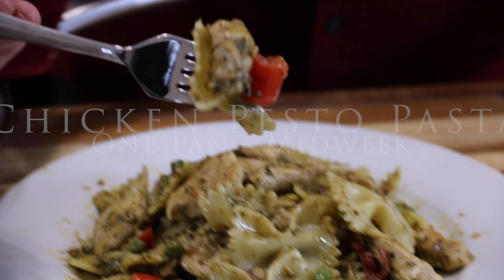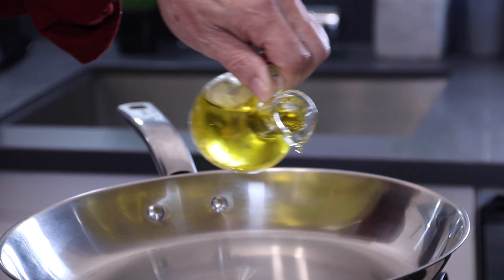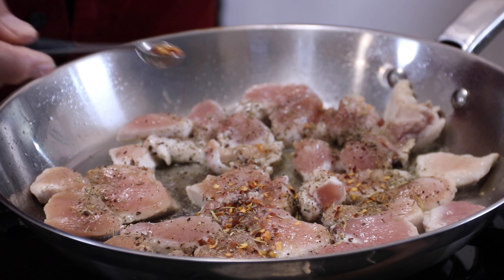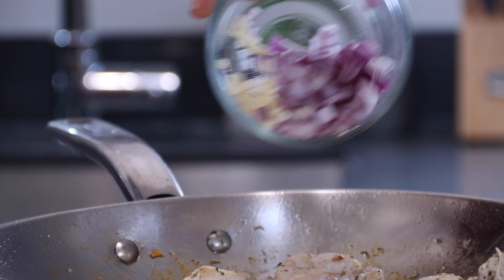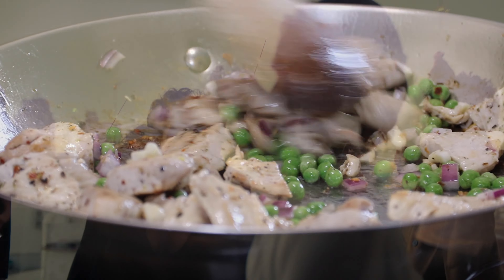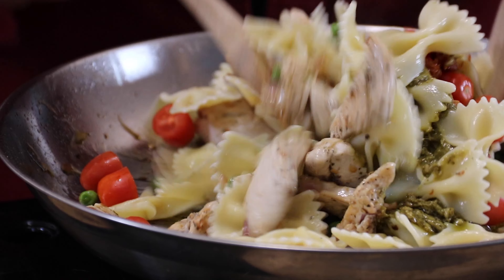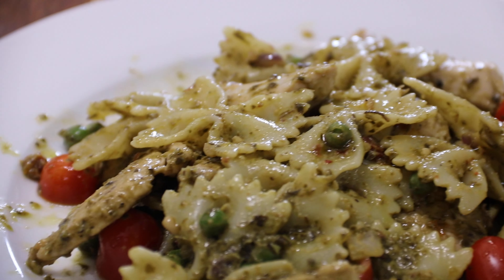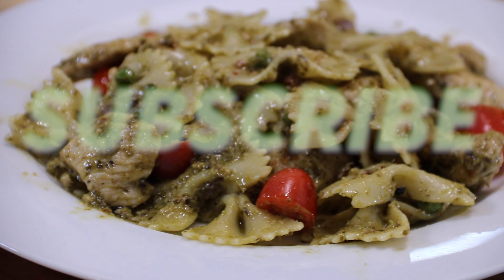Mouthwatering Chicken Basil Pasta in Just 30 Minutes!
Looking for a quick and delicious pasta recipe that's bursting with flavour? Look no further than this easy Chicken Basil Pasta recipe! In just 30 minutes and using just one pan, you can whip up a restaurant-quality dish that's perfect for busy weeknights or for entertaining guests.

With juicy chicken, tender pasta, and a fragrant basil sauce that's both tangy and savoury, this dish is sure to become a family favourite. And the best part? Everything comes together in just one pan, making clean-up a breeze.

Whether you're an experienced home cook or just starting out, this recipe is a great way to impress your friends and family with your culinary skills. So grab your pan and get ready to create a delicious meal that's both quick and easy!